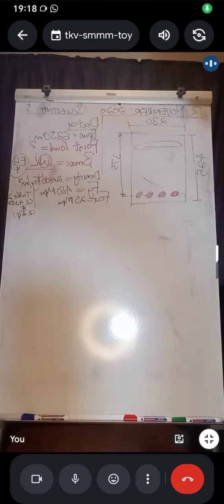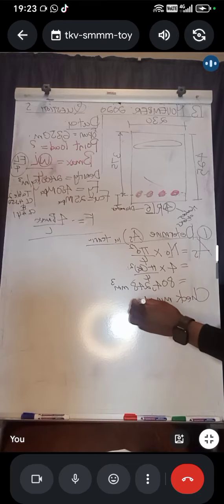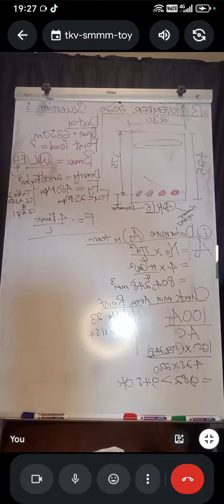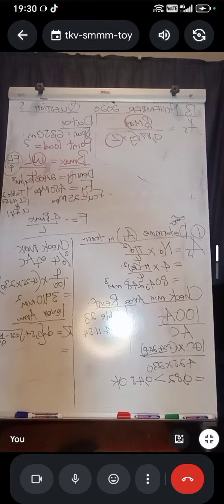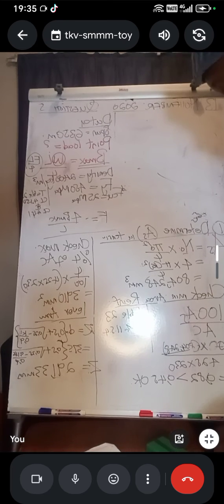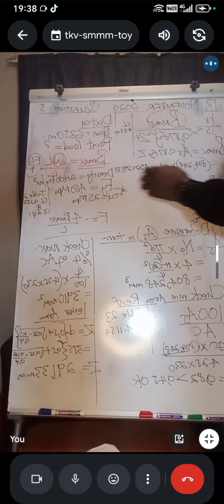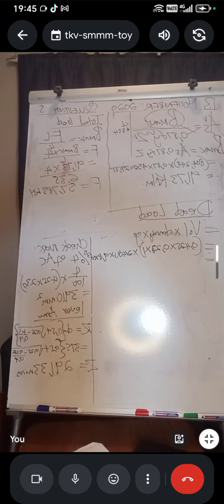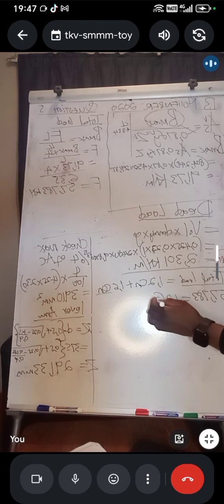13 Nov 2020 Bsc N6